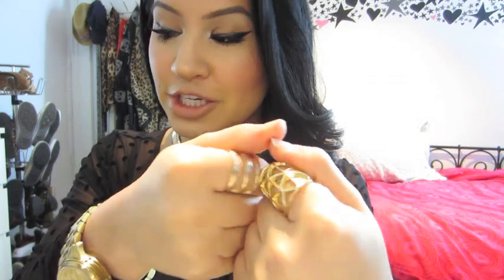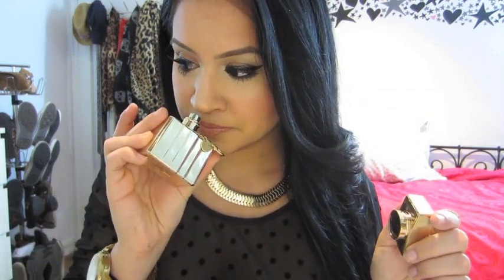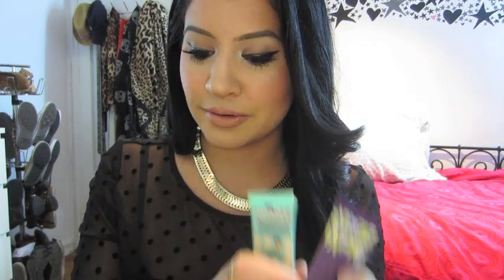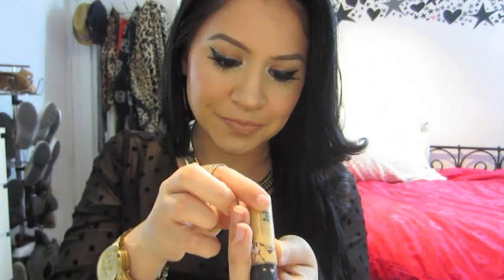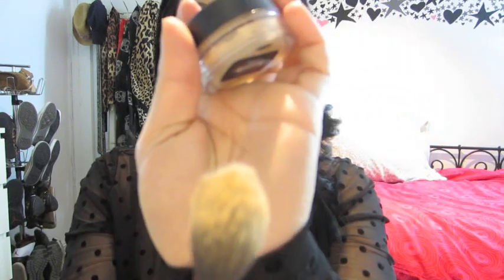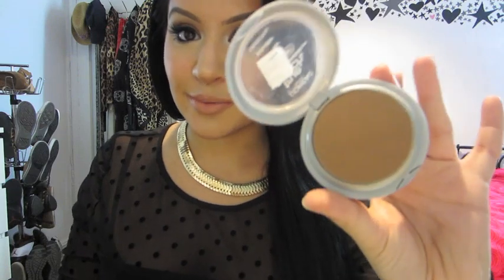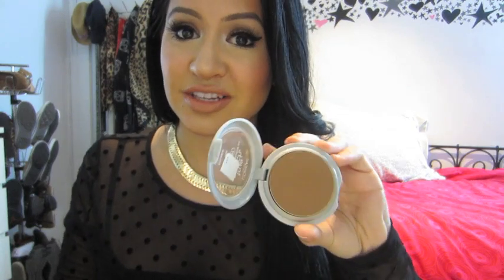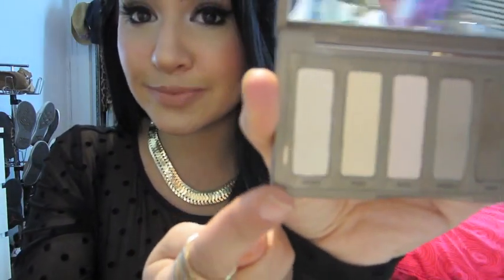April favorites 2013 ♥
Products Mentioned:
Olay Ultra Moisture Body Wash with Shea Butter
Victoria Secret Very Sexy Temptation Body Spray
Gucci Premiere Perfume (Sephora)
Tigi Catwalk Your Highness Root Boost Spray (Ulta)
Batiste Wild Dry Shampoo (Ulta)
Kenra Volume 25 Hairspray (Ulta)
Benefit Porefessional Primer (Sephora)
Tarte Clean Slate Pore less Primer (Sephora)
M.A.C Pro-longwear Concealer NC20
Bare Minerals Concealer in Well Rested (Sephora)
Real Techniques Setting Brush (Ulta) ***holy grail***
M.A.C Blush in Warm Soul
Nars Orgasm (Sephora) & NYX Bourgeois Pig (Ulta)
L'Oreal True Match Powder in Cocoa
L'Oreal Voluminous Smoldering Eye Kohl
Chanel Le Volume Mascara (Bloomingdales)
Naked Basics Palette: Venus&Foxy (Sephora)
Wet n' Wild Lipstick in Bare it All (Drugstore)
M.A.C Lipstick in Snob
Clarins Lip Perfector in Rose Shimmer (Bloomingdales)

Top: H&M
Necklace & Rings: H&M

Favorite App: FIT Radio
Favorite Song: Drake- Girls love Beyonce